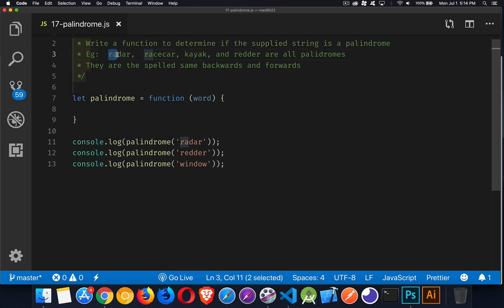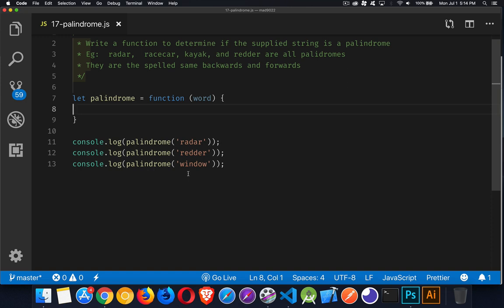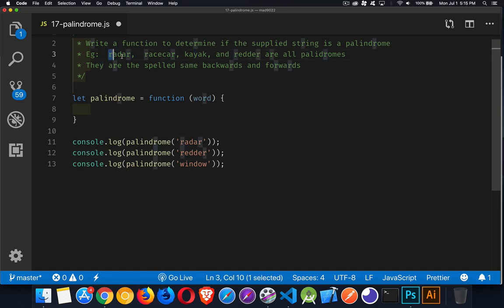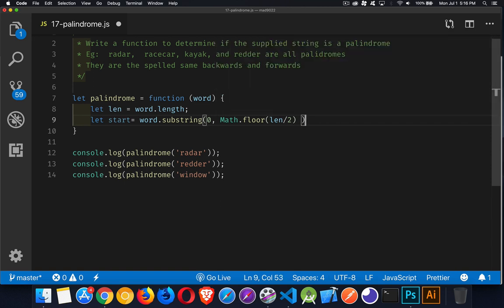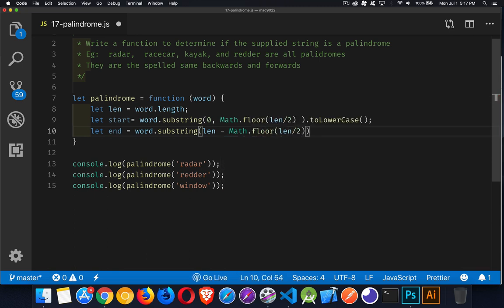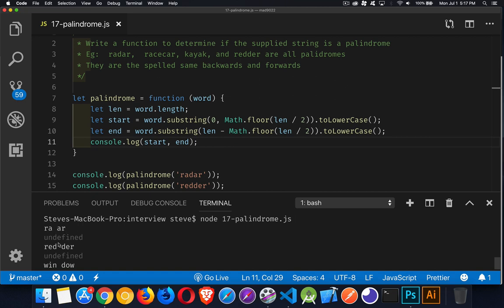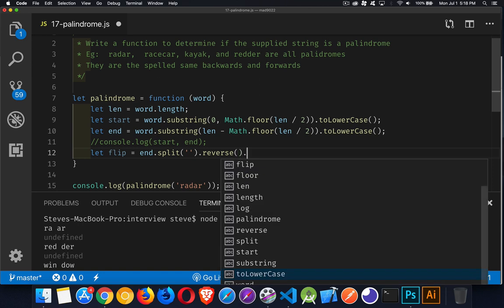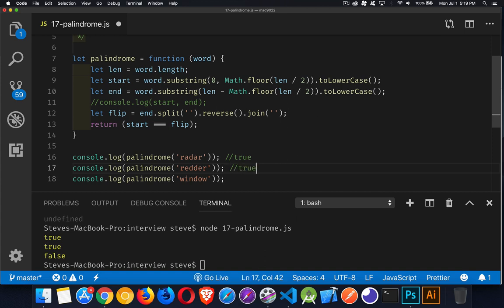JS Interview - Palindromes - Question 17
This episode covers how to create a function that will detect if a word is a palindrome.